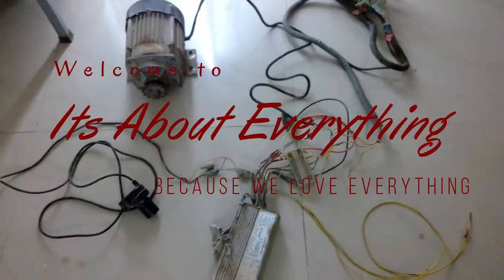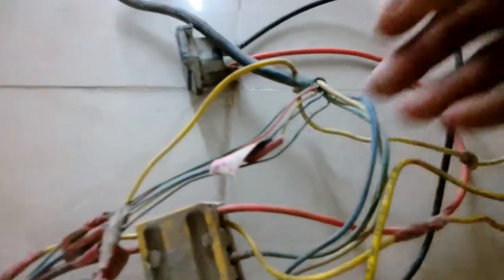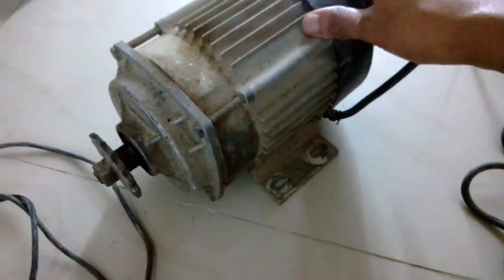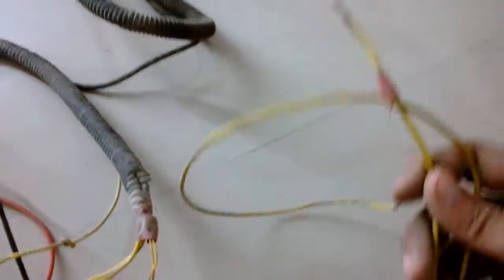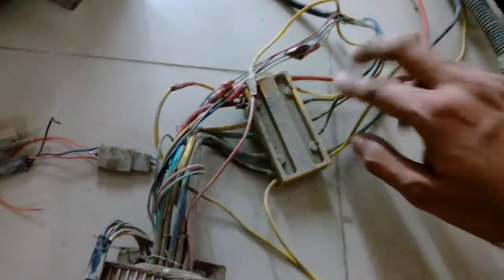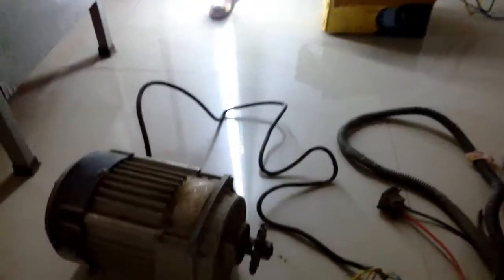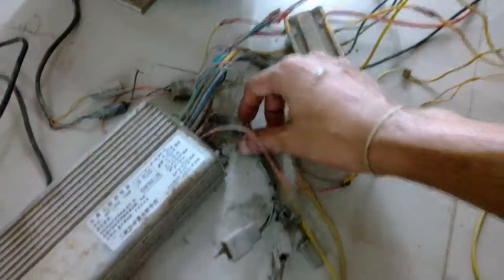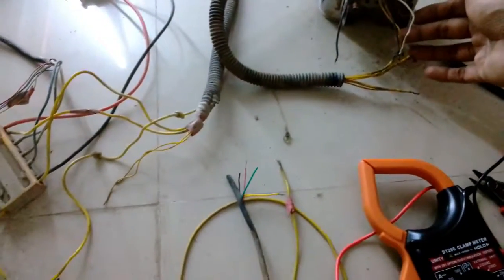Reduction gearbox BLDC motor for E-Rickshaw --- Its About Everything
Hello friends
welcome to "Its About everything"
so guys this video came out late due to some reasons that i have discussed on the video. The bldc motor that i showed you its a sensored bldc motor and its 500 watts. It has a planetary reduction gear box for more torque out put. I thought it was 900 watts but its not.